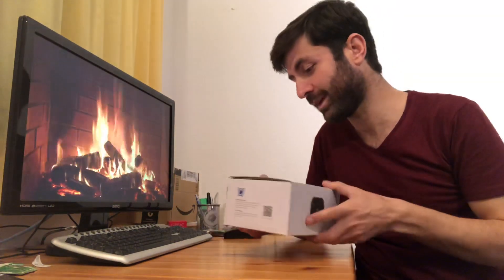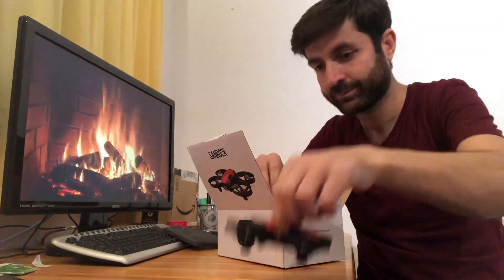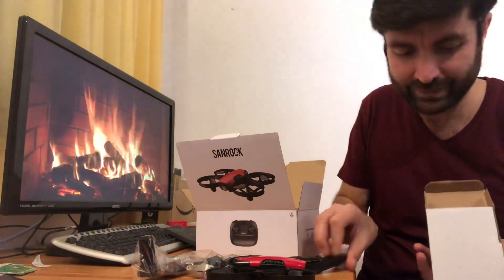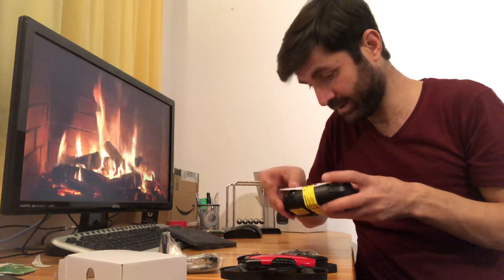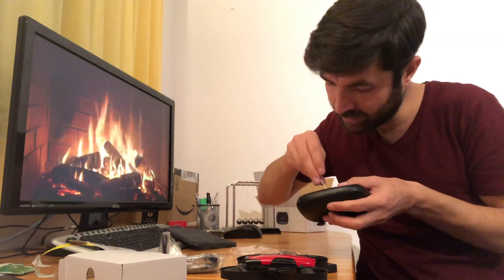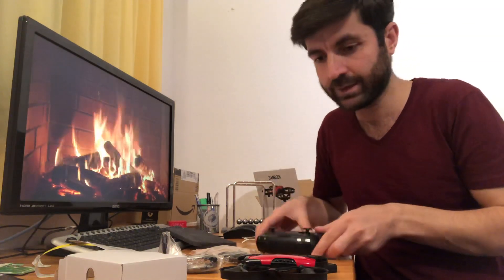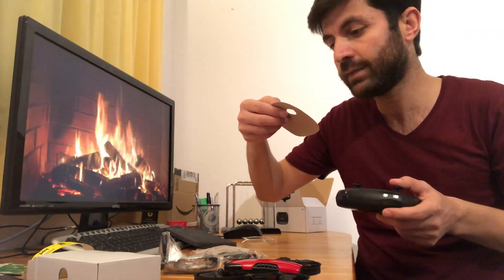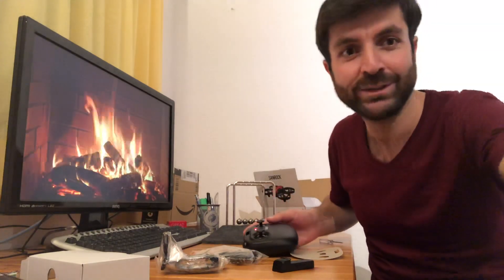Sanrock u61w drone | what’s inside the box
Sanrock u61w is a nice design drone with two batteries and replaceable camera for starters who want to learn how drones work without wasting a lot of money on buying a professional drone.